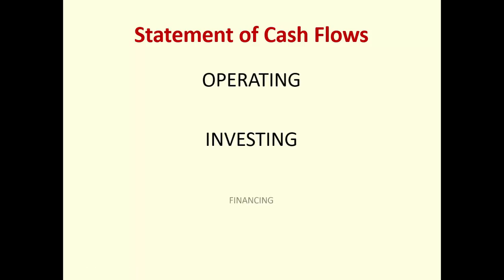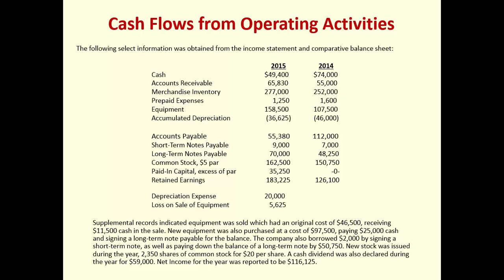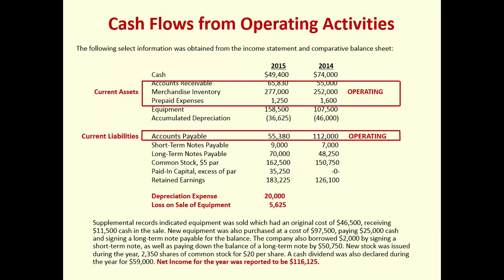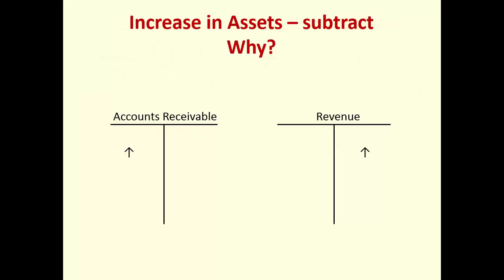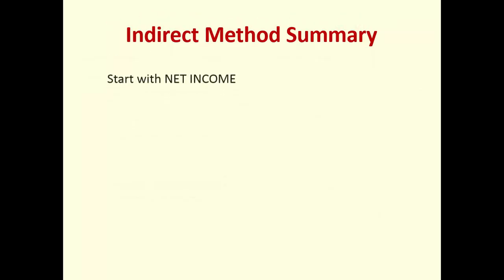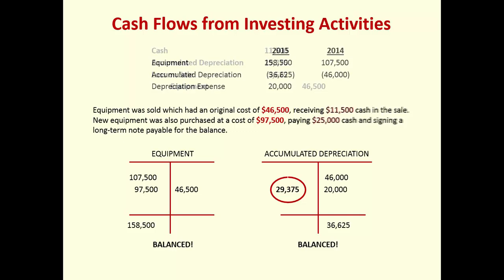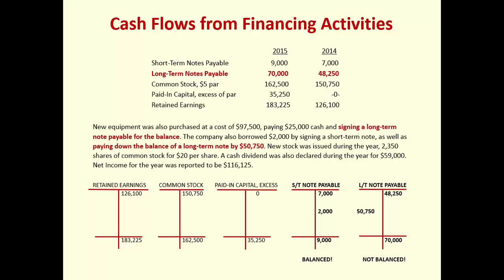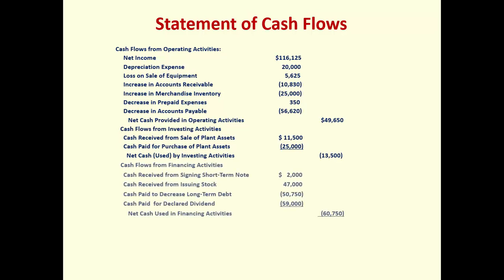Statement of Cash flows - Indirect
Operating section performed using the Indirect method

Table of Contents:

00:00 - Introduction
00:00 - Statement of Cash Flows
00:37 - Cash Flows from Operating
00:38 - Cash Flows from Operating
01:23 - Cash Flows from Operating Activities
01:24 - Cash Flows from Operating Activities
01:53 - Cash Flows from Operating Activities
01:55 - Cash Flows from Operating Activities
02:23 - Cash Flows from Operating Activities
02:25 - Cash Flows from Operating Activities
02:31 - Cash Flows from Operating Activities
02:32 - Cash Flows from Operating Activities
02:55 - Cash Flows from Operating Activities
02:57 - Cash Flows from Operating Activities
03:06 - Cash Flows from Operating Activities
03:07 - Cash Flows from Operating Activities
03:14 - Cash Flows from Operating Activities
03:15 - Cash Flows from Operating Activities
03:23 - Cash Flows from Operating Activities
03:24 - Cash Flows from Operating Activities
03:40 - Cash Flows from Operating Activities
03:41 - Cash Flows from Operating Activities
03:59 - Cash Flows from Operating Activities
04:00 - Cash Flows from Operating Activities
04:00 - Cash Flows from Operating Indirect Method
04:02 - Cash Flows from Operating Indirect Method
04:24 - Cash Flows from Operating Activities
04:26 - Cash Flows from Operating Activities
04:29 - Slide 0
04:31 - Slide 15
04:44 - Slide 0
04:46 - Slide 16
04:55 - Cash Flows from Operating Activities
04:56 - Cash Flows from Operating Activities
05:05 - Increase in Assets – subtract Why?
05:06 - Increase in Assets – subtract Why?
05:20 - Decrease in Assets – add Why?
05:21 - Decrease in Assets – add Why?
05:39 - Cash Flows from Operating Activities
05:40 - Cash Flows from Operating Activities
06:12 - Increase in Liabilities – add Why?
06:13 - Increase in Liabilities – add Why?
06:35 - Decrease in Liabilities – subtract Why?
06:45 - Cash Flows from Operating Activities
06:46 - Cash Flows from Operating Activities
06:52 - Cash Flows from Operating Activities
06:53 - Cash Flows from Operating Activities
07:05 - Indirect Method Summary
07:06 - Indirect Method Summary
07:41 - Cash Flows from Investing Activities
07:42 - Cash Flows from Investing Activities
07:47 - Cash Flows from Investing Activities
07:49 - Cash Flows from Investing Activities
08:01 - Cash Flows from Investing Activities
08:02 - Cash Flows from Investing Activities
08:06 - Cash Flows from Investing Activities
08:08 - Cash Flows from Investing Activities
08:12 - Cash Flows from Investing Activities
08:14 - Cash Flows from Investing Activities
08:14 - Cash Flows from Investing Activities
08:15 - Cash Flows from Investing Activities
08:15 - Cash Flows from Investing Activities
08:17 - Cash Flows from Investing Activities
08:17 - Cash Flows from Investing Activities
08:19 - Cash Flows from Investing Activities
08:28 - Cash Flows from Investing Activities
08:29 - Cash Flows from Investing Activities
08:31 - Cash Flows from Investing Activities
08:33 - Cash Flows from Investing Activities
08:33 - Cash Flows from Investing Activities
08:34 - Cash Flows from Investing Activities
08:34 - Cash Flows from Investing Activities
08:36 - Cash Flows from Investing Activities
08:43 - Cash Flows from Investing Activities
08:44 - Cash Flows from Investing Activities
08:46 - Cash Flows from Investing Activities
08:47 - Cash Flows from Investing Activities
08:51 - Cash Flows from Investing Activities
08:53 - Cash Flows from Investing Activities
08:57 - Cash Flows from Investing Activities
08:58 - Cash Flows from Investing Activities
09:03 - Cash Flows from Investing Activities
09:04 - Cash Flows from Investing Activities
09:21 - Cash Flows from Investing Activities
09:22 - Cash Flows from Investing Activities
09:34 - Cash Flows from Financing Activities
09:36 - Cash Flows from Financing Activities
09:43 - Cash Flows from Financing Activities
09:45 - Cash Flows from Financing Activities
09:51 - Cash Flows from Financing Activities
09:52 - Cash Flows from Financing Activities
09:54 - Cash Flows from Financing Activities
09:56 - Cash Flows from Financing Activities
10:03 - Cash Flows from Financing Activities
10:04 - Cash Flows from Financing Activities
10:05 - Cash Flows from Financing Activities
10:06 - Cash Flows from Financing Activities
10:07 - Cash Flows from Financing Activities
10:08 - Cash Flows from Financing Activities
10:09 - Cash Flows from Financing Activities
10:11 - Cash Flows from Financing Activities
10:12 - Cash Flows from Financing Activities
10:14 - Cash Flows from Financing Activities
10:23 - Cash Flows from Financing Activities
10:25 - Cash Flows from Financing Activities
10:40 - Cash Flows from Financing Activities
10:41 - Cash Flows from Financing Activities
10:50 - Cash Flows from Financing Activities
10:51 - Cash Flows from Financing Activities
11:11 - Cash Flows from Financing Activities
11:12 - Cash Flows from Financing Activities